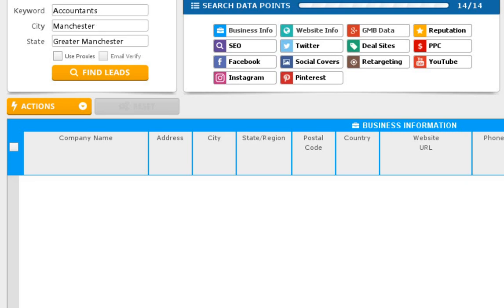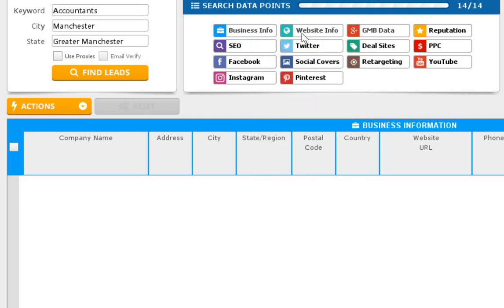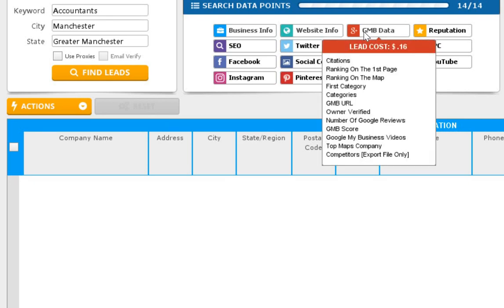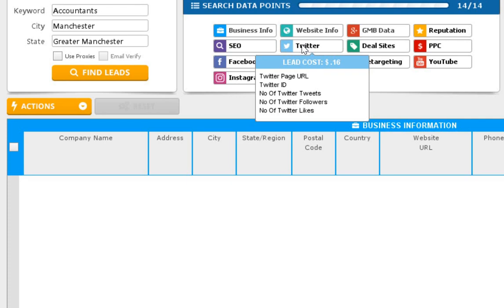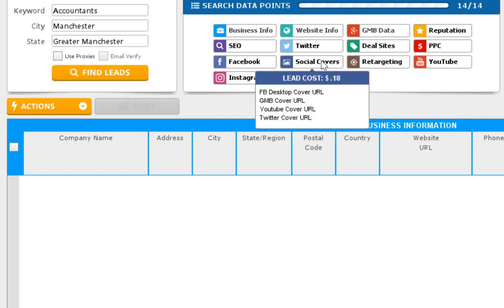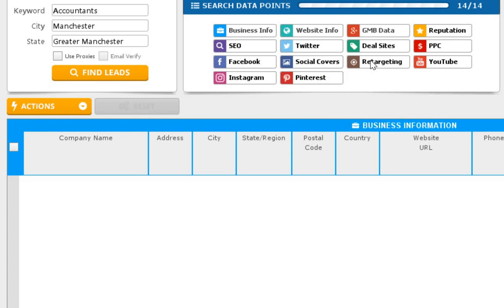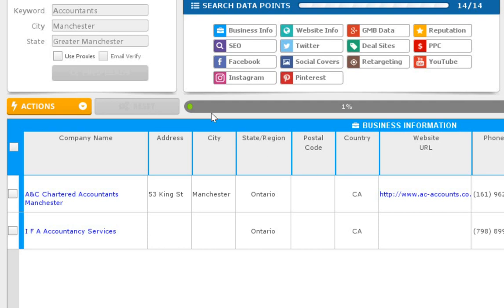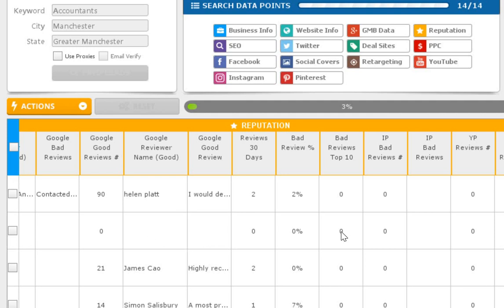Overview of Monitoring Lead Table - Data Points